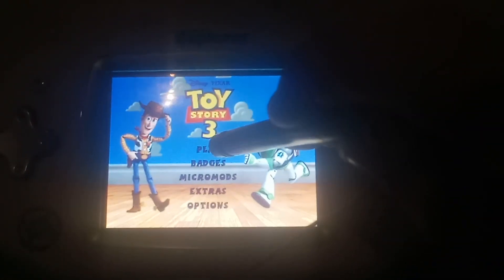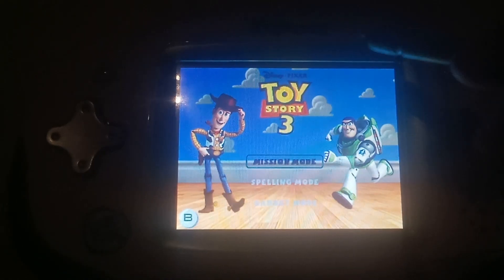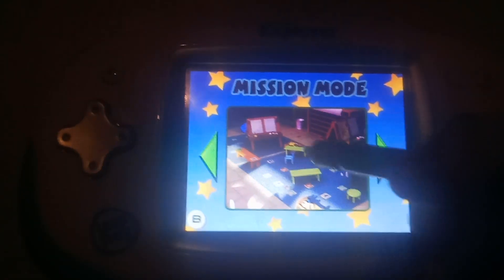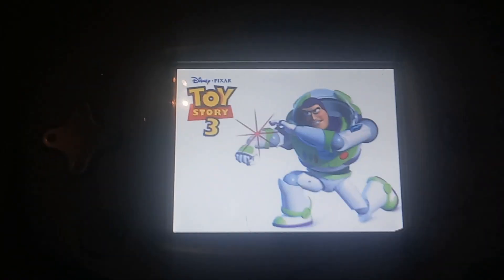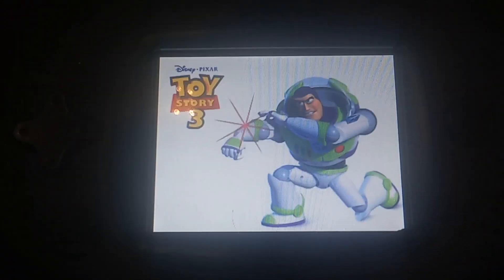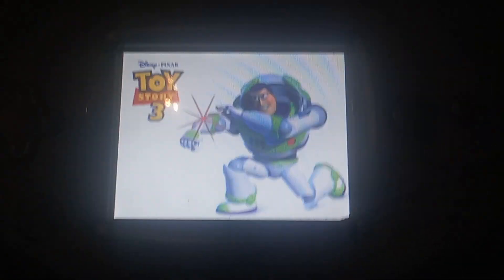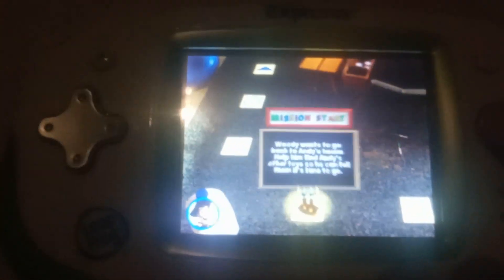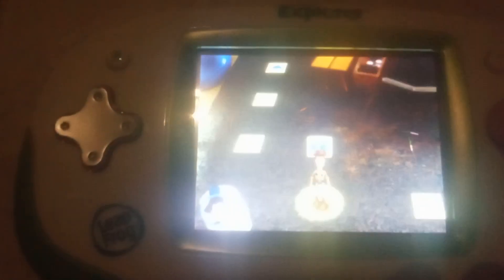Is it possible to beat Toy Story 3 with wrong answers/fails only - Part 1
The rules are easy. Only do fails and wrong answers only and if there is a right answer or success, you go back to where you left off. Bookshelf and Coin Maze are a pain in the butt to tackle, so watch these videos and just think about that.